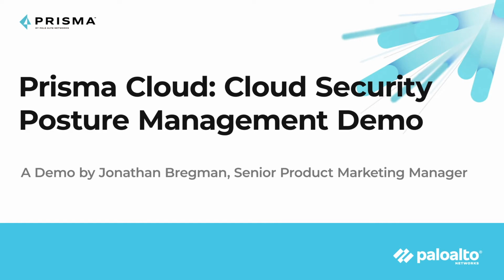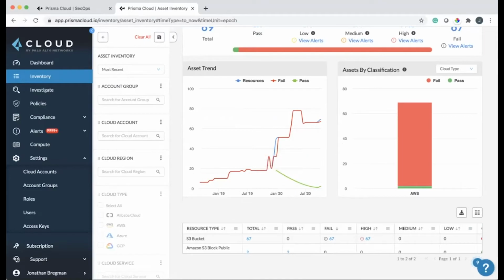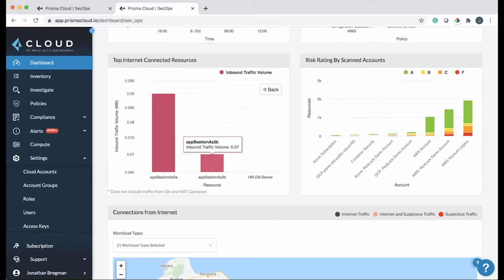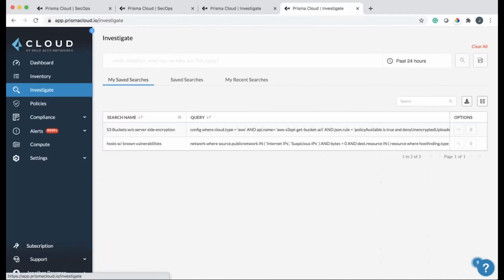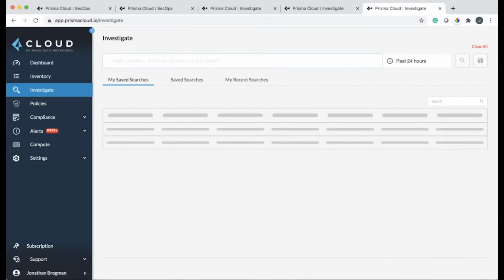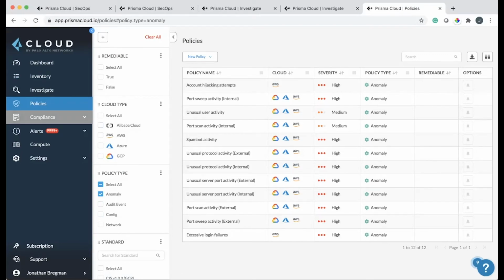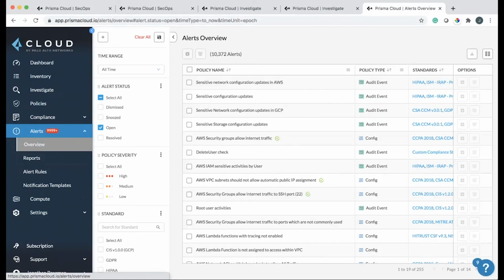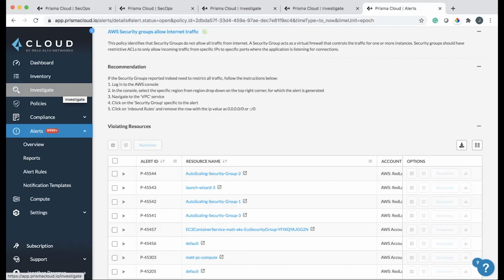Prisma Cloud: Cloud Security Posture Management Demo